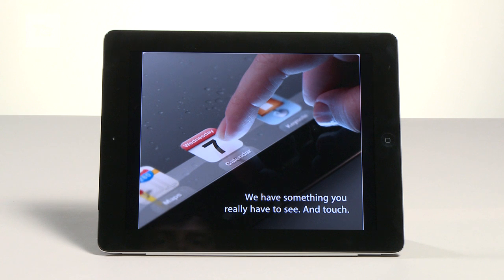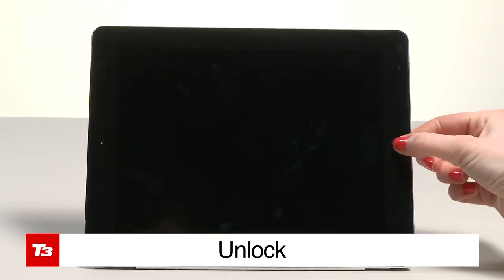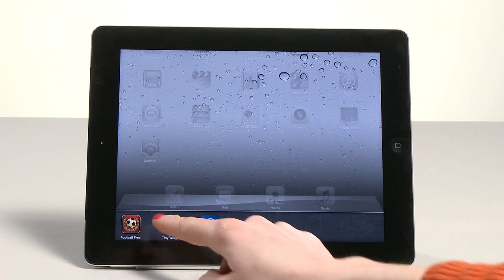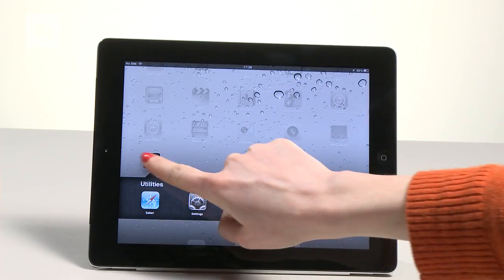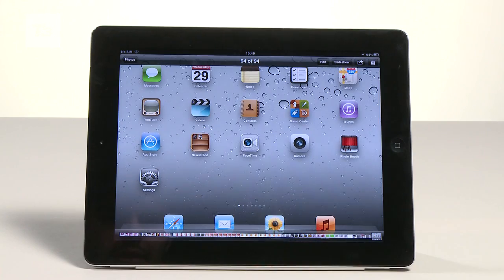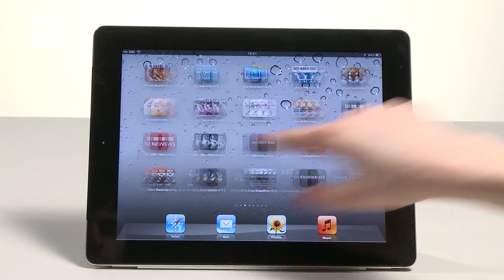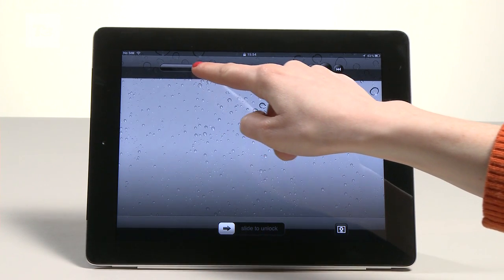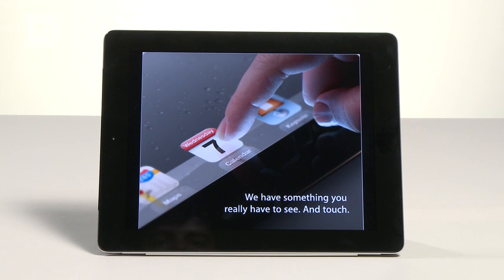Apple iPad 3 no home button? A guide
iPad 3 with no home button? After the Apple invite confirming the announcement for something to 'see and touch' on March 7th, lots are speculating that the new device could be an iPad 3 controlled entirely by touch and gestures alone. Here's our guide to all the iOS 5 gestures and touch commands to replace home button commands.